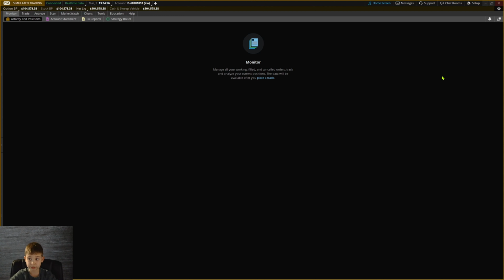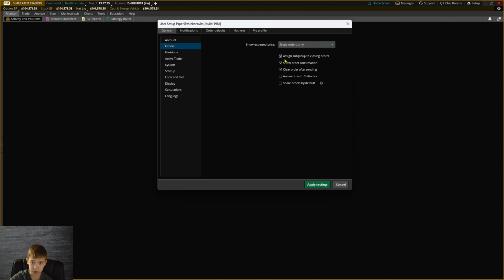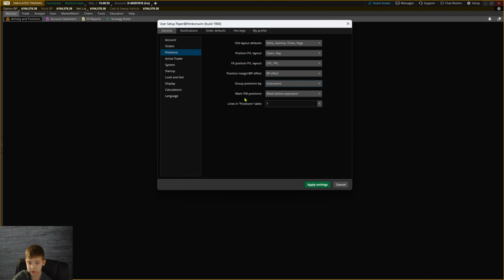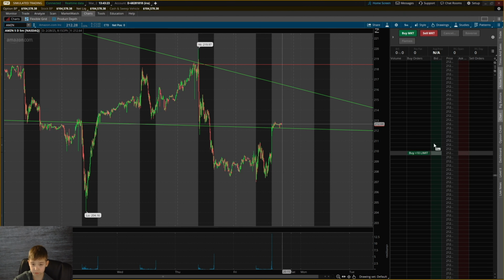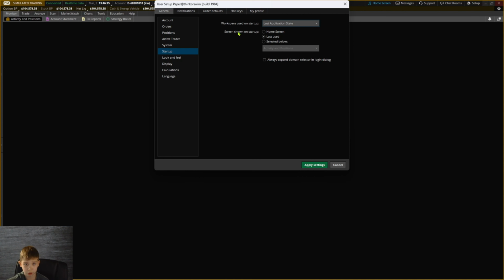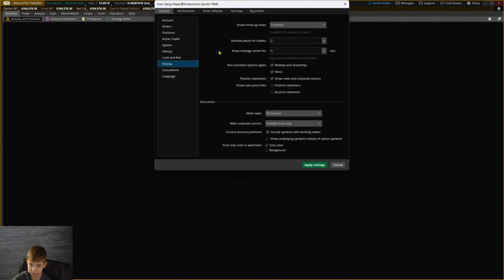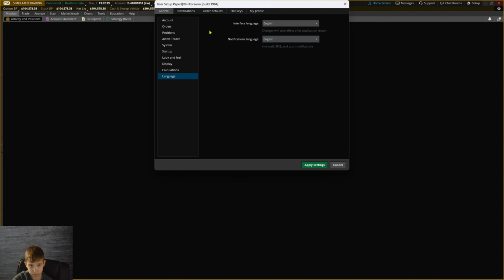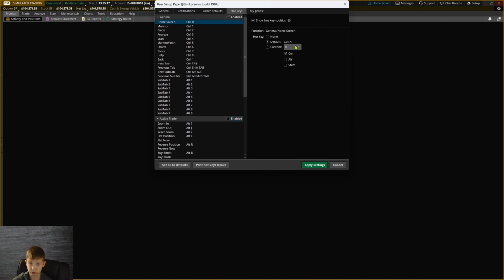Thinkorswim Tutorial Part 5